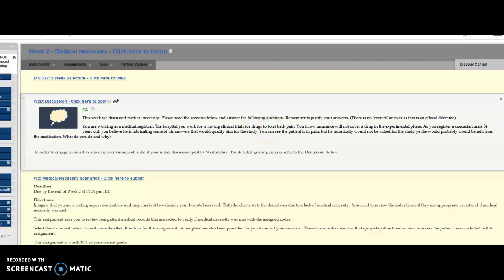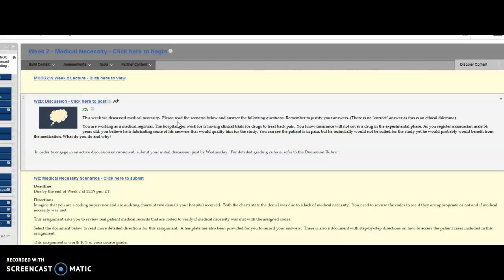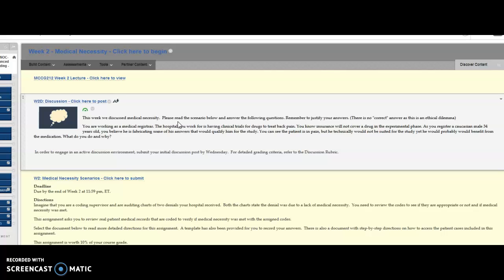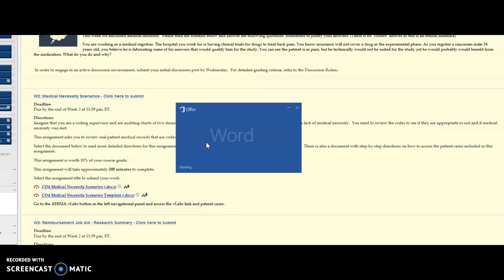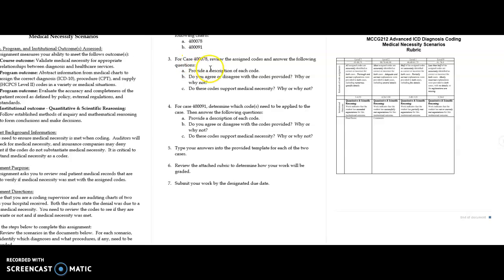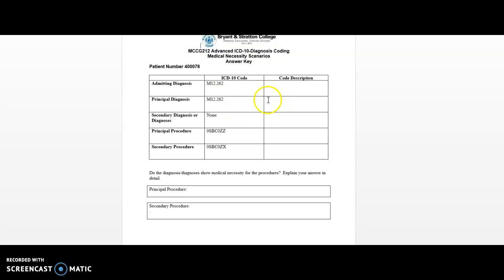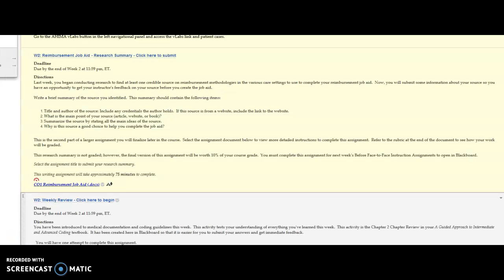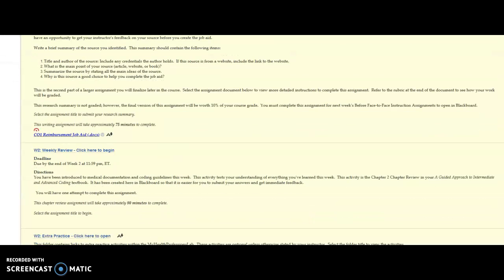Advanced Diagnostic Coding Week 2